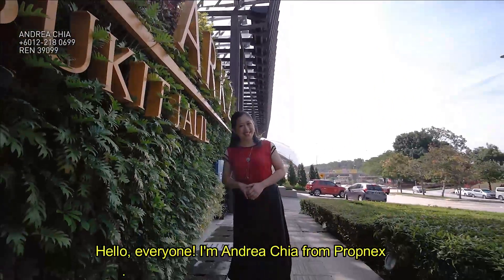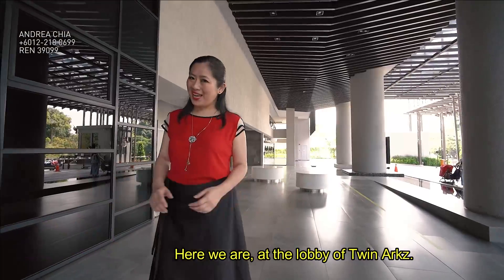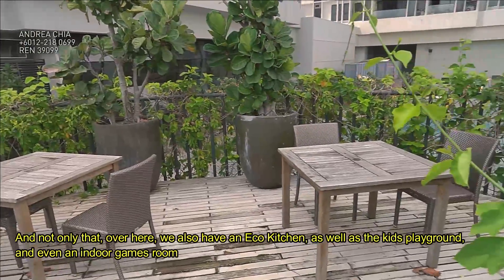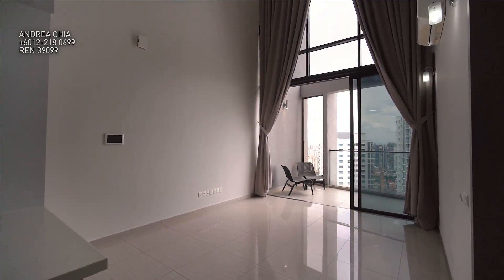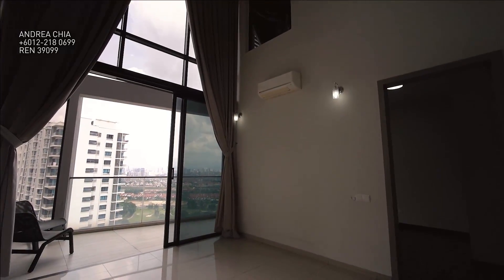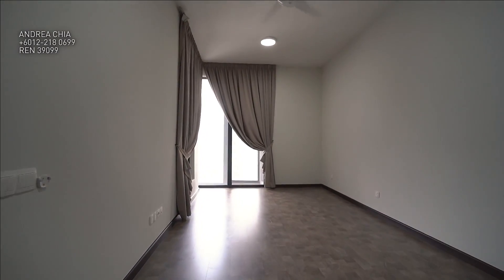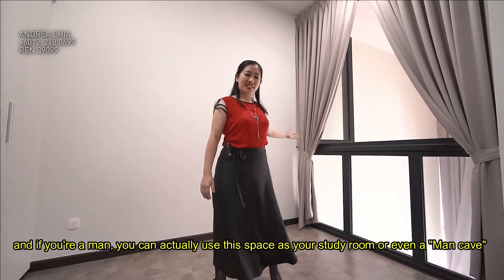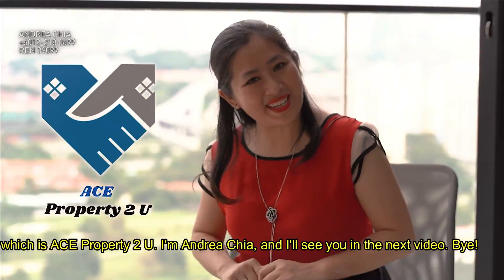Imagine....waking up to Golf Course view! Twin Arkz Duplex (only 5 minutes to Pavilion Bukit Jalil)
Time Stamp
Introduction of Twin Arkz, Bukit Jalil                                         - 00:00:39:08
Location of Twin Arkz, Bukit Jalil                                               - 00:00:45:15
Located near Pavilion Bukit Jalil                                                - 00:01:05:10
Facilities (Swimming Pool)                                                         - 00:02:10:20
Facilities (Playground, Indoor Games Room, Eco Kitchen)   - 00:02:40:24
Facilities (Sky Pool)                                                                     - 00:02:54:02
Facilities (Sky Gym)                                                                     - 00:03:00:16
Facilities (Star Gazing Deck)                                                      - 00:03:10:13
Interior of unit                                                                               - 00:03:33:13
Ground Floor Bedroom                                                               - 00:04:22:20
Balcony                                                                                          - 00:05:08:19
Master Bedroom                                                                          - 00:05:42:24
2nd Bedroom                                                                                - 00:07:03:19

Why should you consider Twin Arkz, Bukit Jalil?
• Easy access to multiple highways (MEX HIGHWAY/BUKITJALIL EXPRESSWAY/KESAS HIGHWAY/KL SEREMBAN HIGHWAY)
- 10 Minutes to Mid Valley
- 15 Minutes to KLCC
- 15 Minutes to Cheras / Ampang
- 15 Minutes to Puchong
- 15 Minutes to Subang Jaya
- 30 Minutes to Shah Alam / Klang
- 30 Minutes to KLIA / Putrajaya / Cyberjaya
- 45 Minutes to Seremban
• Easy access to Public Transportation Bukit Jalil Station (km) ,  LRT Station (1.2km) and Muhibbah LRT Station (600m)
• Practical facilities that suit modern lifestyle

Nearby Amenities
- Major banks, business centers, Bukit Jalil Park
- Educational institution : Bukit Jalil Sports School, SMK Bukit Jalil, SJKC Lai Meng,
  SJKC La Salle, SJKC Yoke Nam, Tzu Chi International School, Kingsgate International
  School, International Medical University, Asia Pacific University
- Gated and Guarded community
- 24 hours security

The facilities include:
- Sky Pool
- Swimming Pool
- Children Wading Pool
- Sky Gym
- Star Gazing Deck
- Multipurpose Hall
- Basketball Court , Tennis Court, Table Tennis room
- BBQ
- Kids Playground
- Indoor Games room
- Kindergarten
- Convenience Store
- Salon